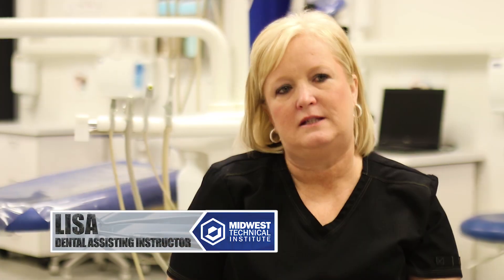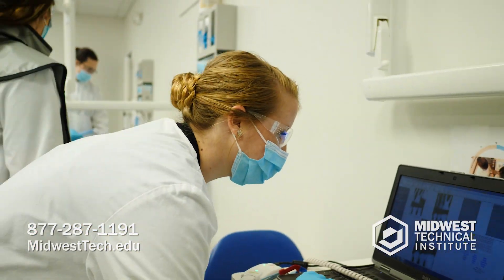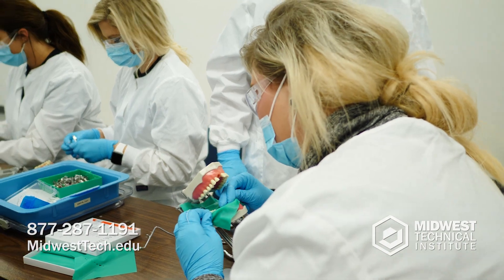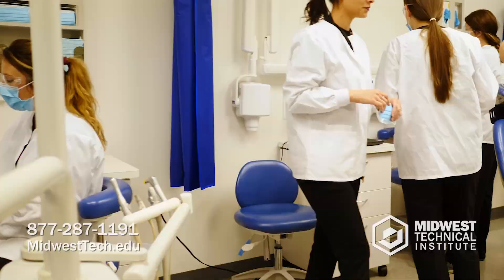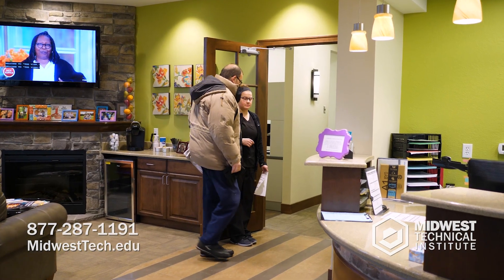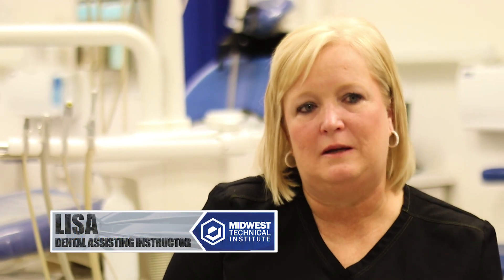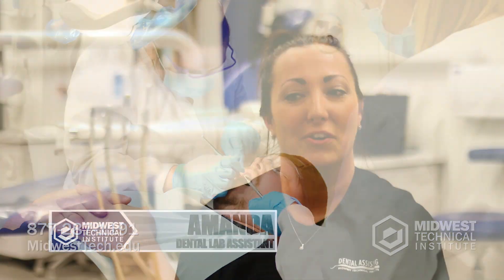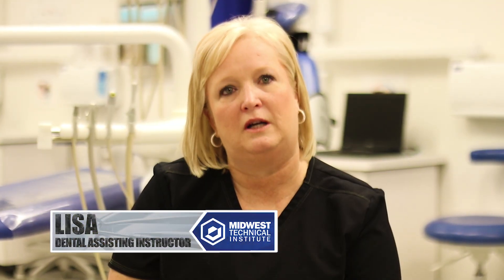Dental Assistant Training at MTI (How to Become a Dental Assistant)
What does a dental assistant do? How long does it take to become a dental assistant? 🦷

Dental assistants play a vital role in the dental office, as they help both dentists and patients give and receive care. The School of Dental Assisting at Midwest Technical Institute (MTI) provides the skills and experience you need to prepare for an entry-level career in the dental industry in just 9 months.

The dental assisting instructors at MTI bring real-world experience to the classroom and lab. Through hands-on instruction, you will be trained in both clinical & administrative duties, including:

✔️ Infection Control
✔️ Restorative Dentistry & Dental Charting
✔️ Prosthodontics & Dental Office Lab
✔️ Dental Radiology & Office Administration
✔️ Dental Specialties & Preventative Dentistry
✔️ Employment Preparation & Review and Externship